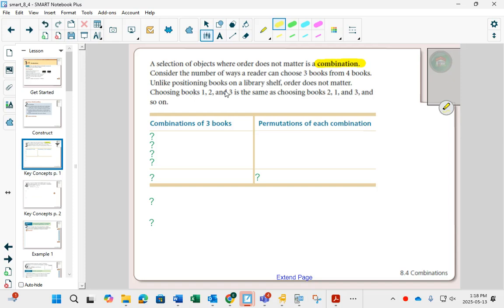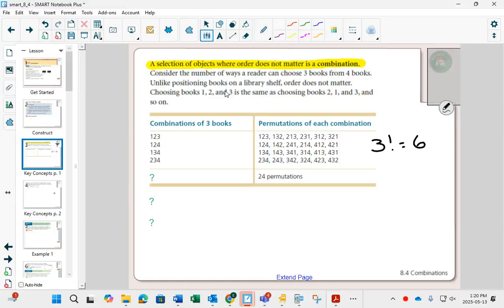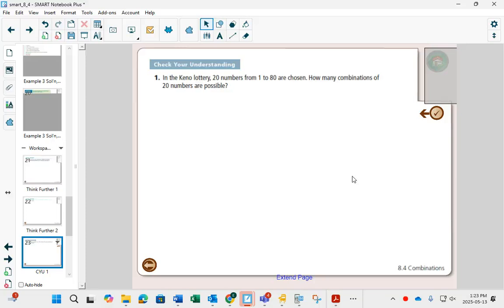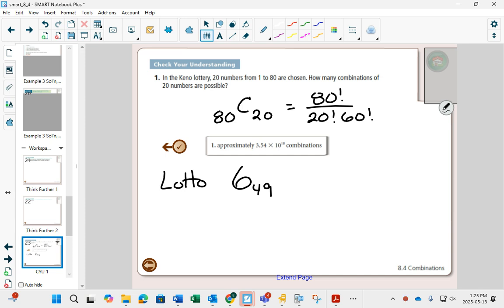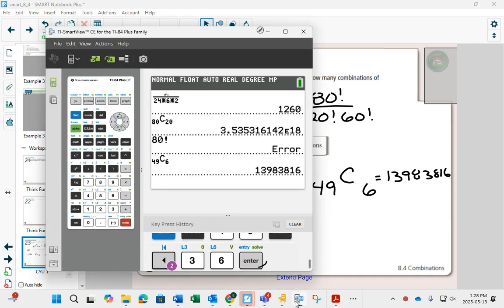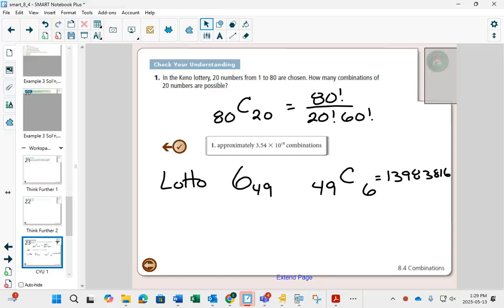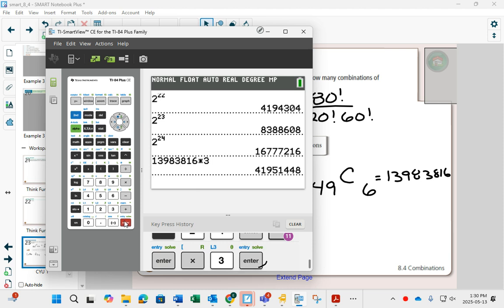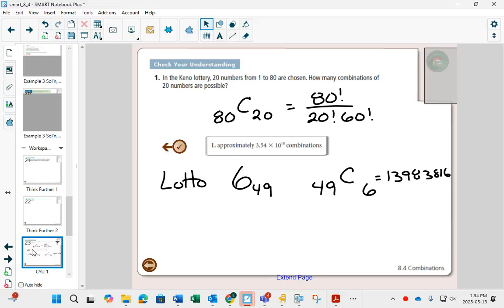40SP 8 4 Example 1